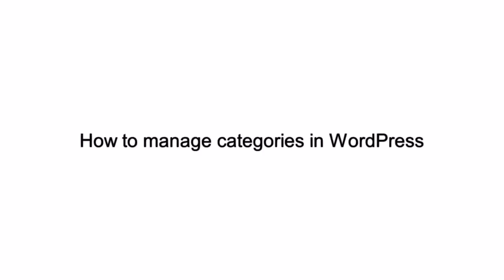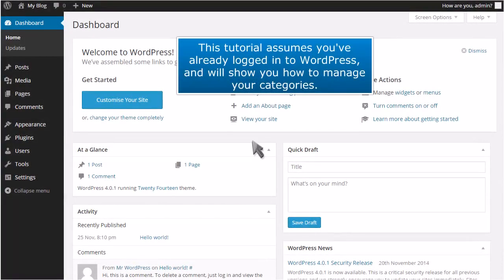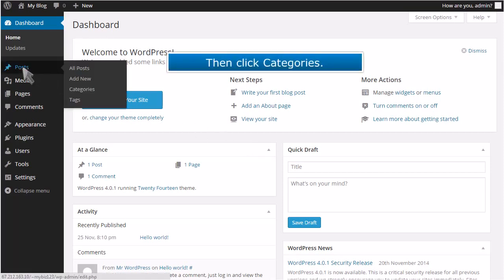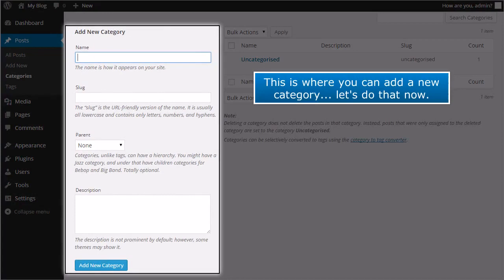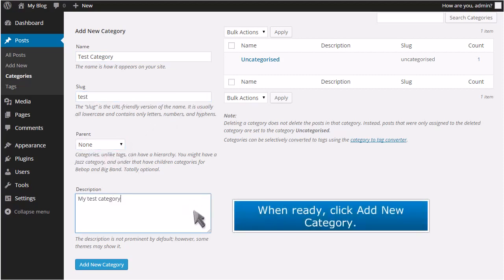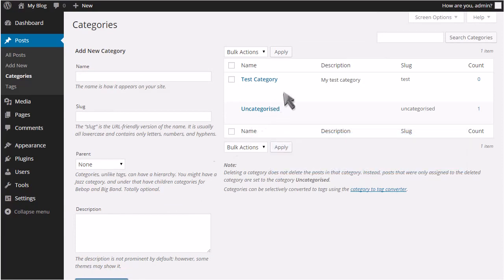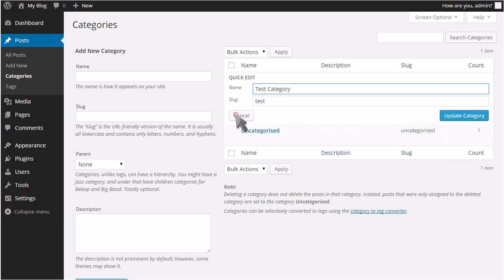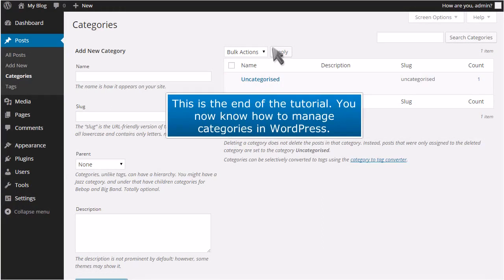How to manage categories in WordPress